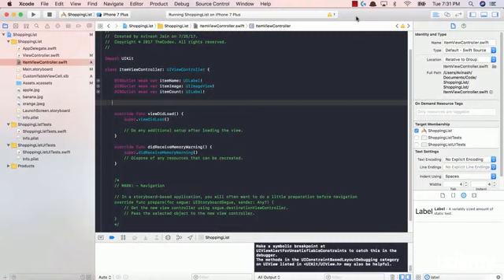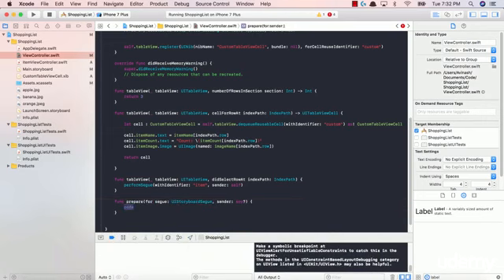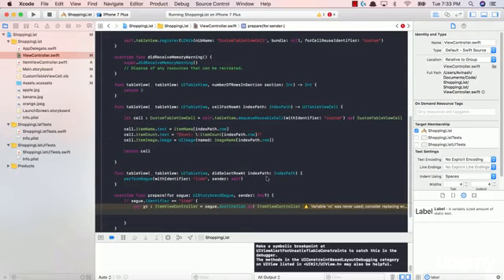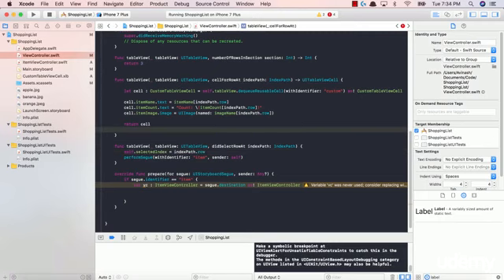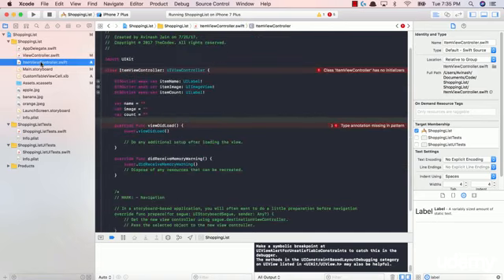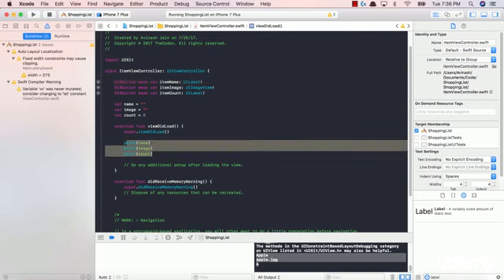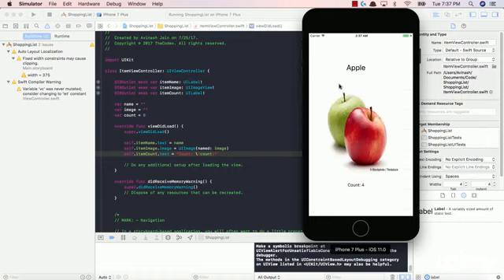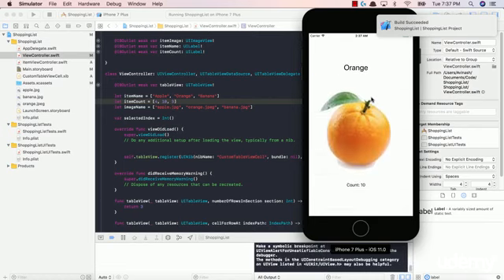Swift Programming Tutorial 2021 - Swift Full Course for Beginners-Passing data between views LEC #35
[{(Owner information)}]

From: Lahore.